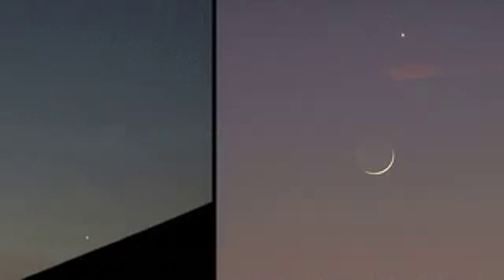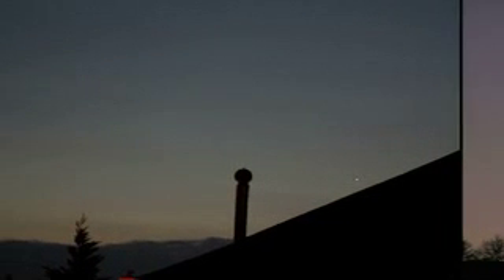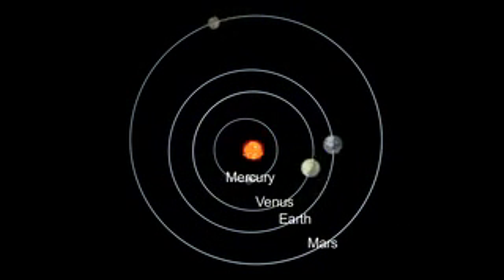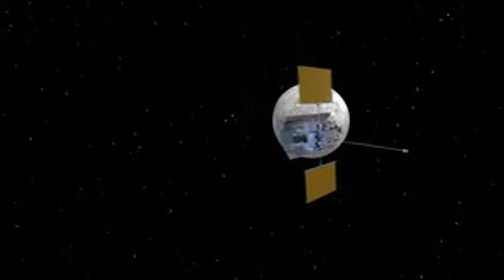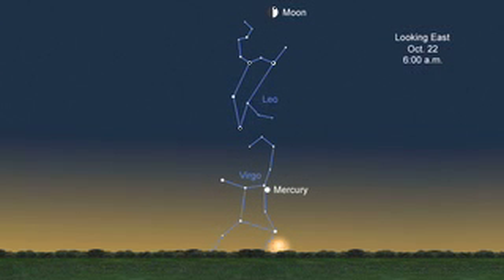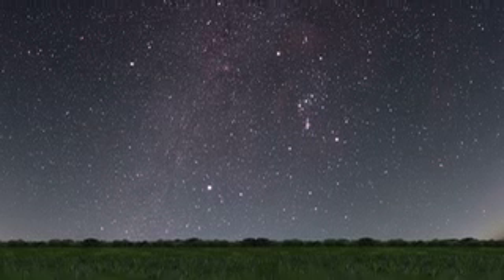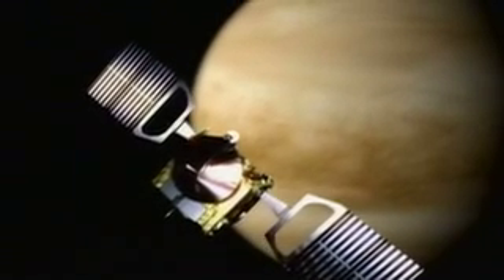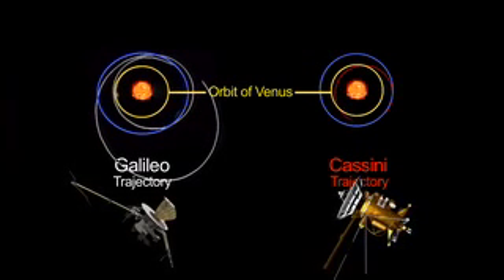This month a Trick and a Treat- Whats Up October? - Astronomy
What's up for October?

This month we have a trick and a treat: one is in the morning sky and one is in the evening sky.
Early risers will be able to see a tricky target this month. Its Mercury! Mercury is just one-and-a-half times the size of our own moon, and it orbits the sun in 3 months.
With the unaided eye, Mercury looks like a star, and through a telescope it will look like a tiny version of the first quarter moon on the 16th and like a tiny waxing gibbous moon on the 22nd.
For more of the What's up Series of videos, please
at FigBranch.com